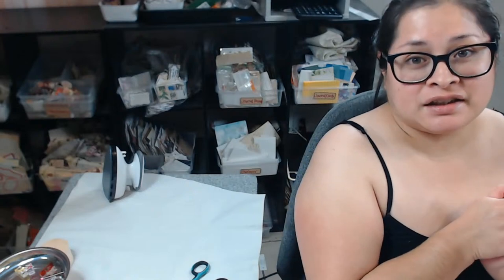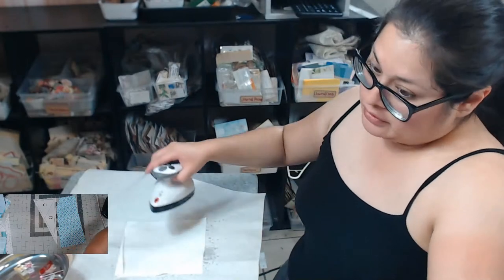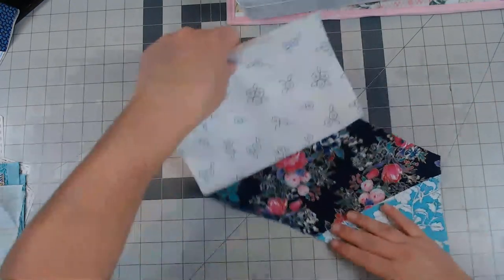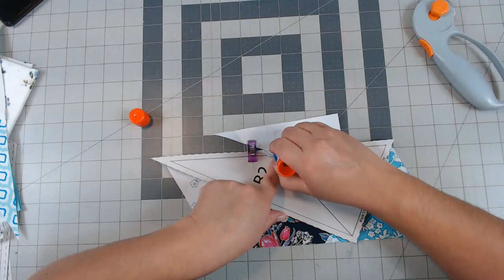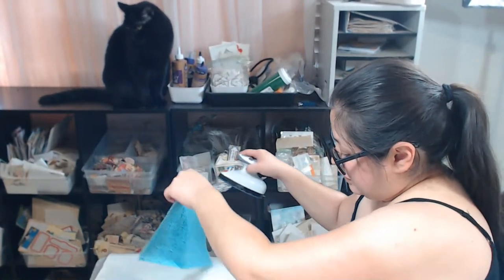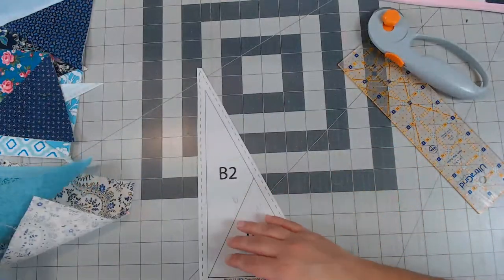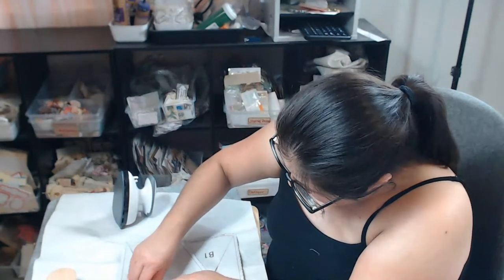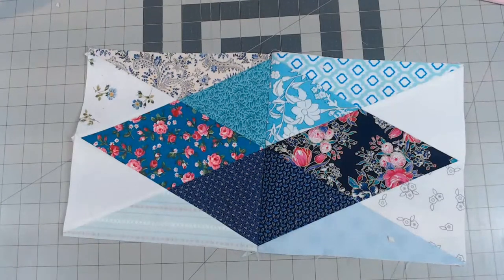I bought 90lbs of fabric!! | Working on Argyle Quilt Part 1 | Foundation Paper Piecing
Used FPP patttern:

Junk Journal Printables:

Basic Junk Journal Supplies
Junk Journal Essentials
Junk Journal Dangle Supplies